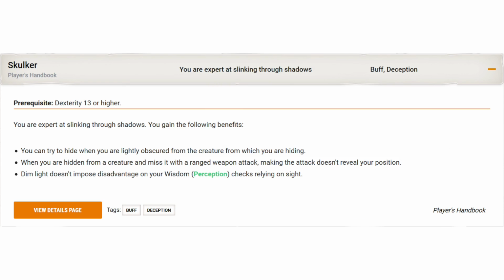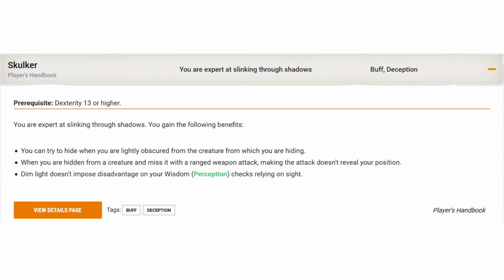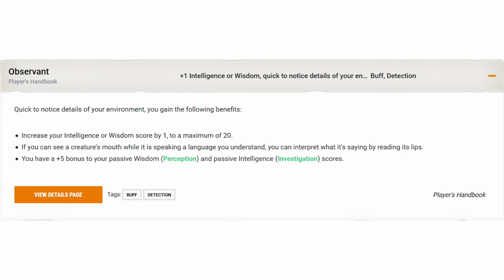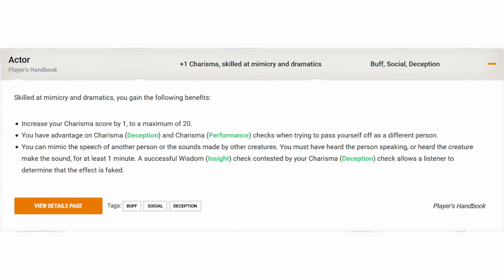5E D&D Feats- A Rogue's Guide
5E D&D Feats- A Rogue's Guide
 We explore the rogue and dnd 5e feats. We discuss 5th Edition Dungeons and Dragons feats and creating character builds based around the 3 pillars of D&D 5e combat, exploration, and social interactions.

Credits
Cartoon Goblin Thumbnails- mmmmjava on instagram